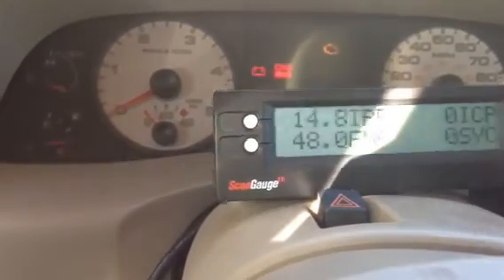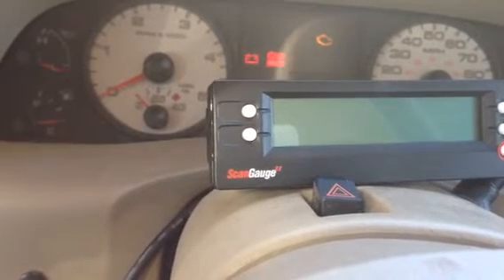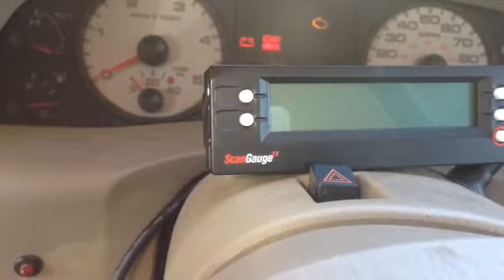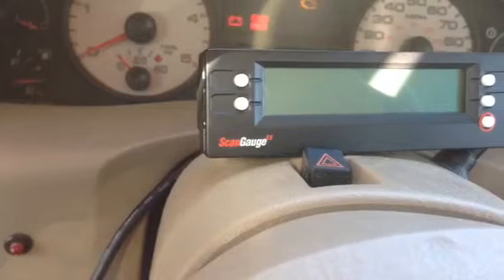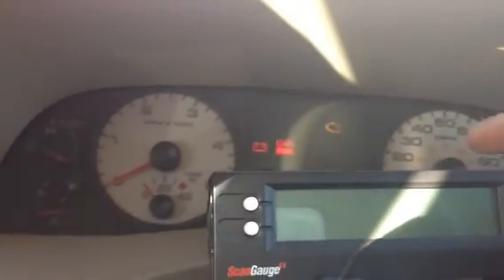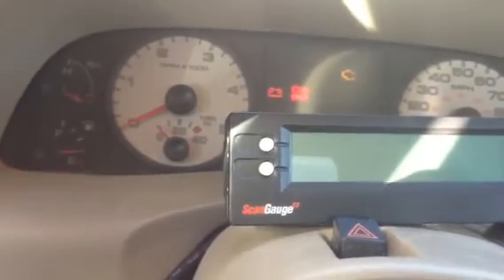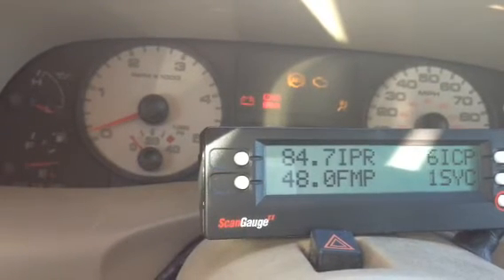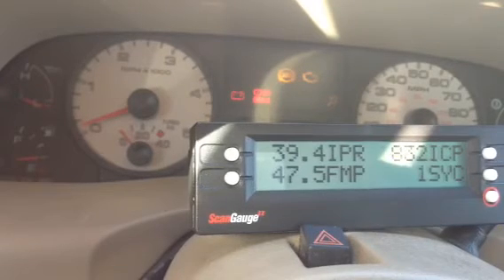2005 6.0 Crank No Start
Not sure what the problem is. Any help please.

IPR / ICP starts at 85% / 3psi and builds up to around 50% / 1500psi.

New Parts list:
STC, standpipes, dummy plugs, oil cooler, oil cooler screen, IPR screen, low pressure oil pump gears, oil pump front cover, oil filters, oil, thermostats, degas bottle, blue spring fuel regulator, starter, two batteries, and welded the EGR cooler (deleted).